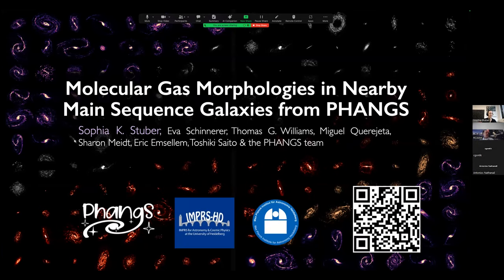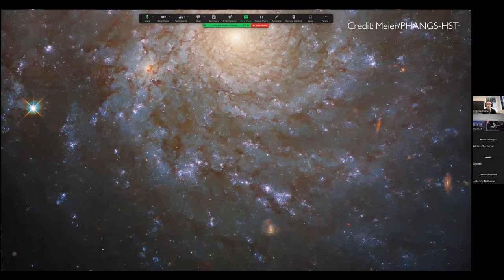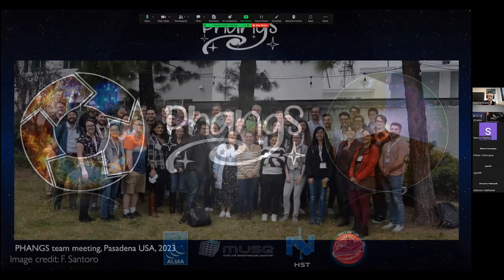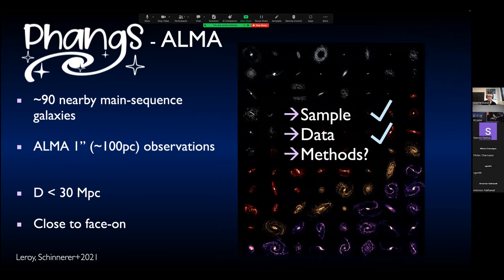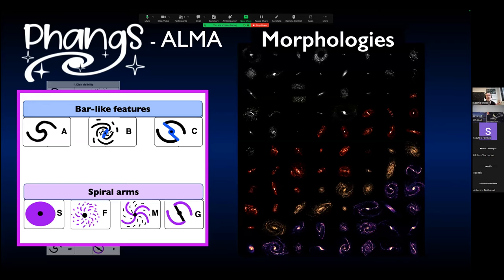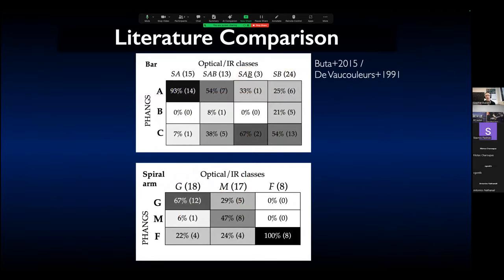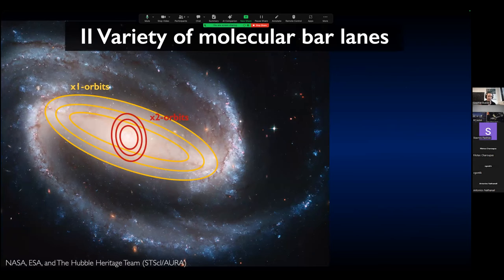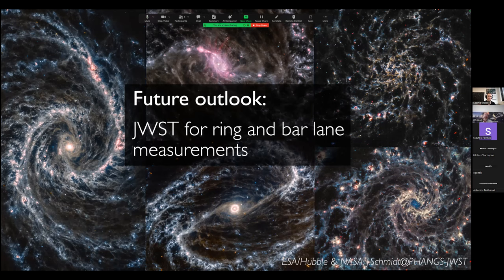Molecular Gas Morphologies in Nearby Main Sequence Galaxies from PHANGS (Sophia Stuber, 21-11-2023)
Sophia K. Stuber
Max-Planck-Institut für Astronomie, Heidelberg, Germany

Abstract:

The morphology of a galaxy results from secular and  environmental processes during its evolutionary history.  As such, it is an important tracer of galaxy evolution. In   the first visual classification of morphologies based solely on the molecular gas distribution for a large sample  of 79 nearby main-sequence galaxies, using 1" resolution CO(2-1) ALMA observations taken as part of the PHANGS survey.  In this work, we devised a morphology classification scheme for different types of bars, spiral arms (grand-design, floc culent, multi-arm and smooth), rings (central and non-central rings) similar to the well-established optical ones, and further introduce classes to describe the shape of bar lanes. Not only do we find a generally good agreement between our cold gas based morphologies  and the ones based on stellar light, but also find that both our bars as well as grand-design spiral arms are preferentially found at the higher mass end of our sample. We find that the shape of bar lanes might be indicative of a bars evolutionary state: more curved bar lanes show a shorter radial extend in molecular gas and have lower molecular to stellar mass ratios than those with straighter geometries.